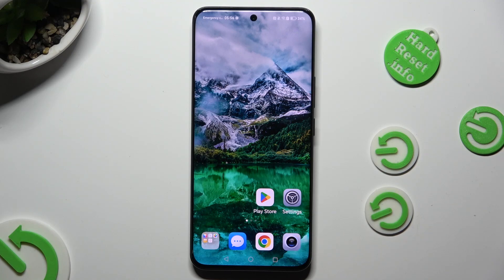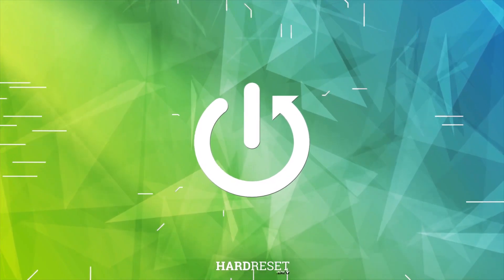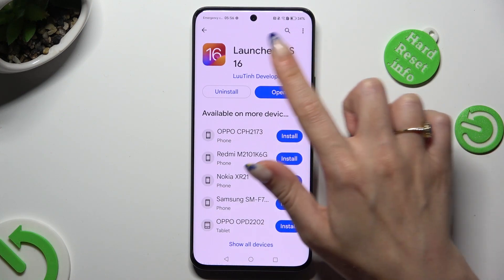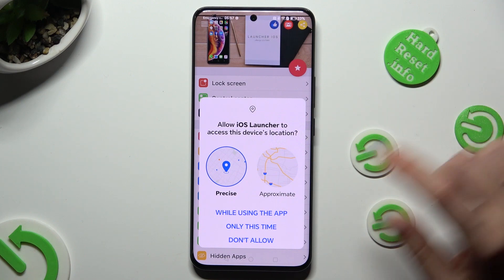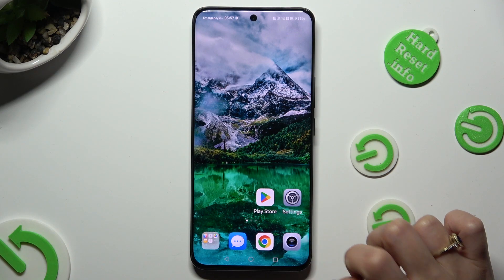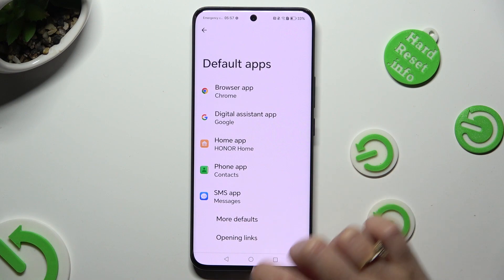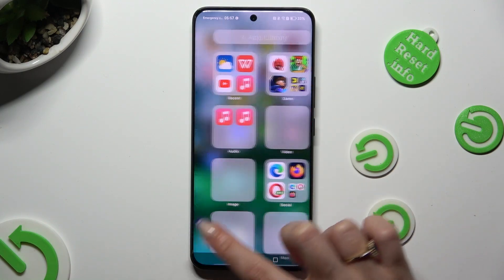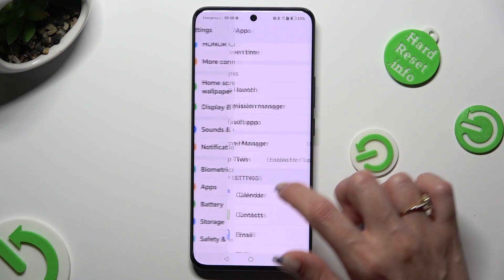How to Apply iOS Launcher in HONOR 90 – Download iOS Layout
If you're wondering how to apply the iOS launcher on HONOR 90, then here we are coming to show you how to do it! In this tutorial, we would like to guide you to a proper section, from which you can download the launcher and apply it. Thanks to this the menu in your HONOR 90 will look like in all Apple products. So let's follow all shown steps and successfully apply iOS launcher in HONOR 90!

How to Get iOS Launcher in HONOR 90? How to apply iOS Launcher in HONOR 90? How to install iOS Launcher in HONOR 90? How to apply Apple Layout in HONOR 90? How to get iOS Launcher on Android System in HONOR 90? How to Download iOS Launcher in HONOR 90?